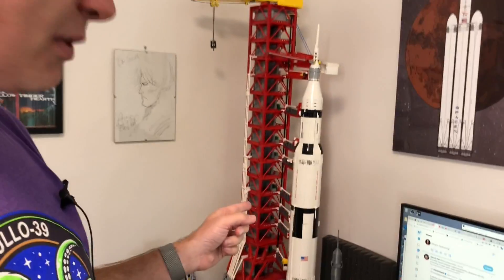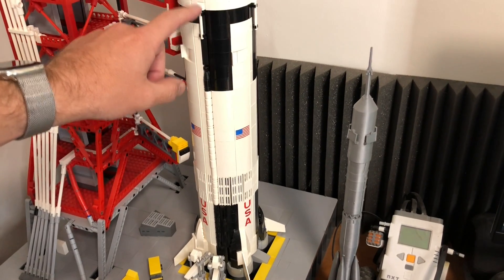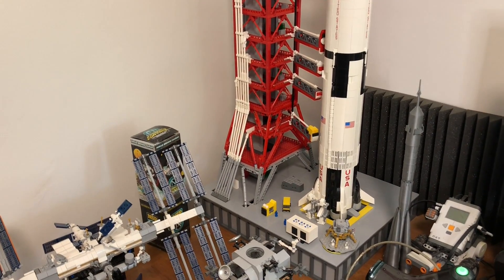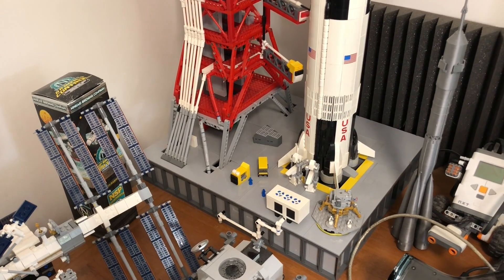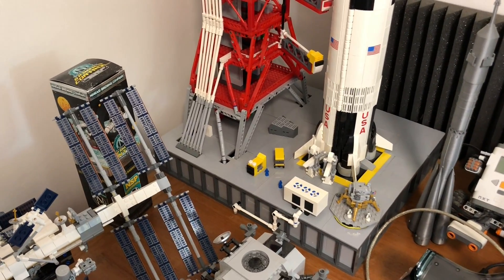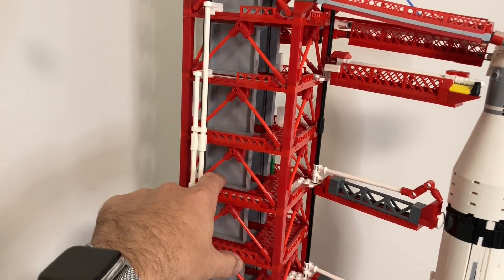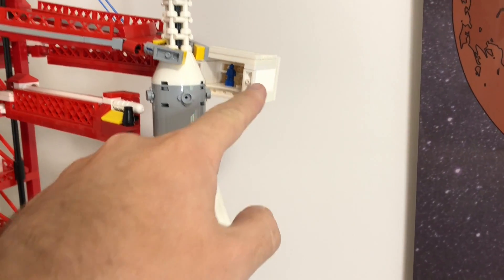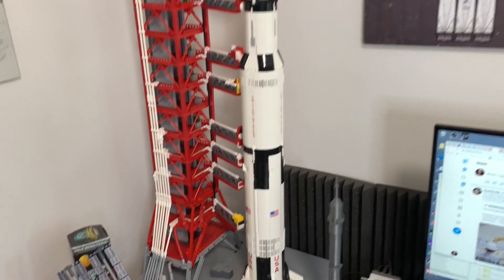The Launch Umbilical Tower Model for the LEGO Saturn V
Everyone keeps asking about the Saturn V model and launch tower in the background of some of my videos.
Many of you know that the Saturn V is an official LEGO set which was hugely popular and is still available for purchase despite being retired earlier this year. (EDIT: I found out it's being reissued under a new model number)

The Tower and platform are based on a fan designs by Valerie Roche and Emmanuel Urquiet which made it through the LEGO ideas voting process but was rejected after human review. The plans were made available but building the set would require tracking down the pieces on Bricklink or other lego markets.
This set is a kit made of compatible elements, not legitimate LEGO, and this makes it hard to build, the pieces are unsorted, the fit is poor with some things falling apart or requiring excessive force. You'll need to make modifications to strengthen the structure, thankfully there are guides online on how to do that.
I'm not including a link to the purchase, because you can google it and I want you to be really sure you want to embark on this task.